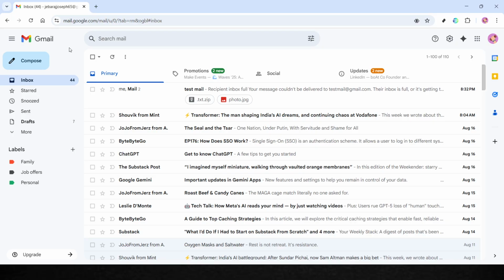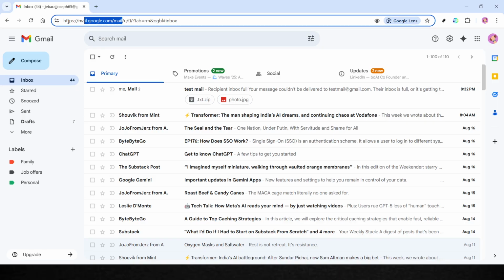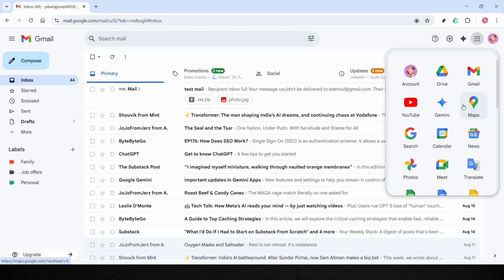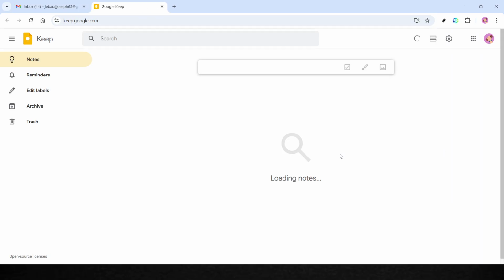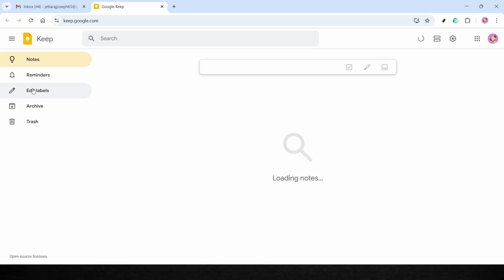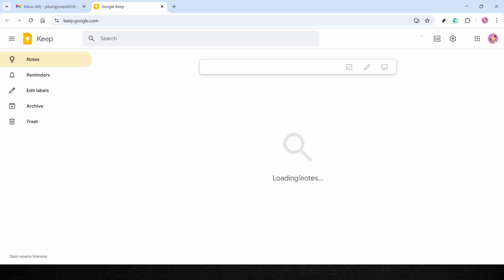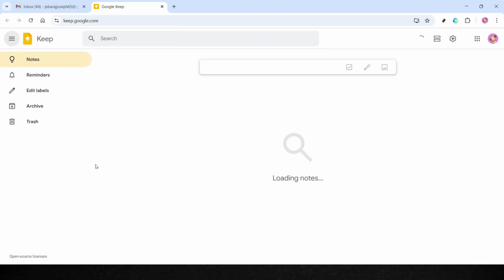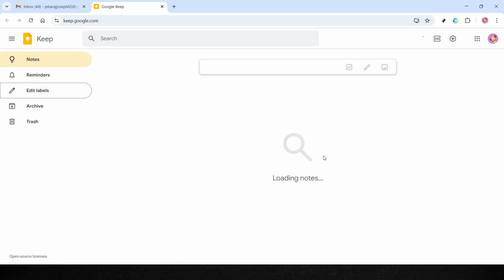How To Add Notes in Gmail 2025 (Step By Step)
Learn How To Add Notes in Gmail 2025 (Step By Step)

In This Video, We'll Show You 👇
Gmail Notes
Gmail Add Notes
Add Notes To Gmail
Notes In Gmail
Gmail Tips And Tricks
Gmail Tutorial
Gmail Guide
Gmail Features
Gmail Productivity
How To Use Gmail
Gmail
Google Mail
Gmail Organization
Gmail Hacks
Gmail For Beginners
Gmail Add Notes To Email
Gmail Notes Feature
Gmail Keep Notes
Gmail Note Taking
Best Gmail Tips
Gmail Secret Tips
How To Organize Gmail
Gmail Workflow
Gmail Power User
Gmail Update
New Gmail Features